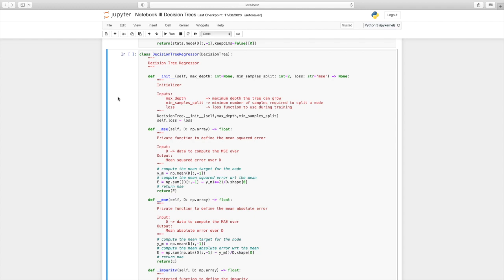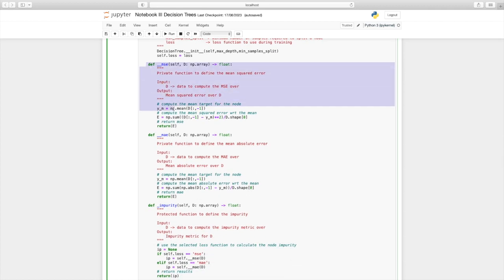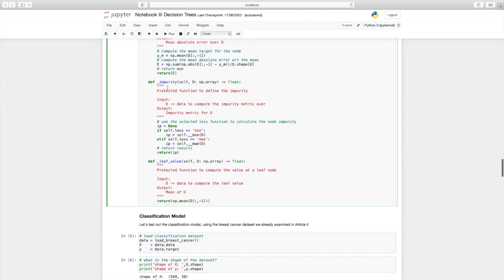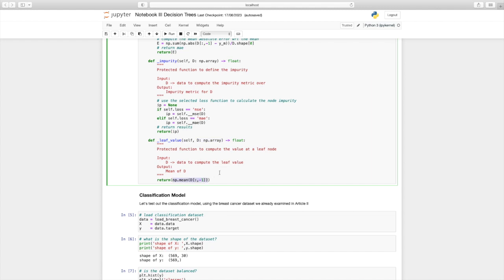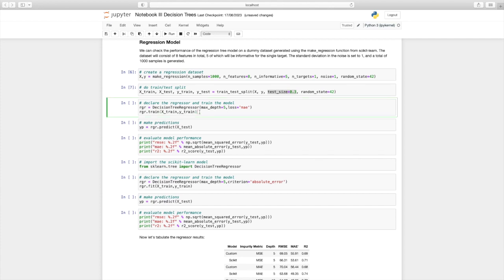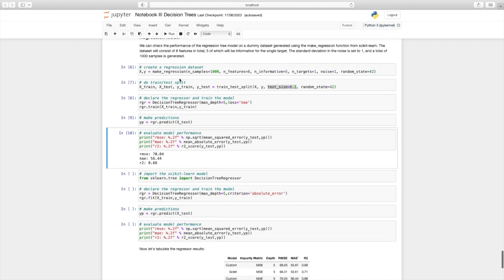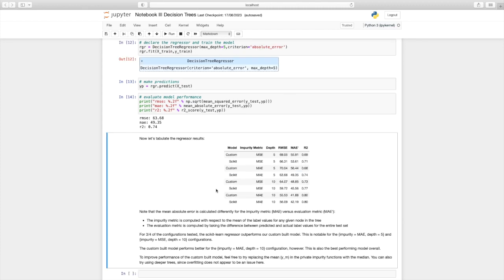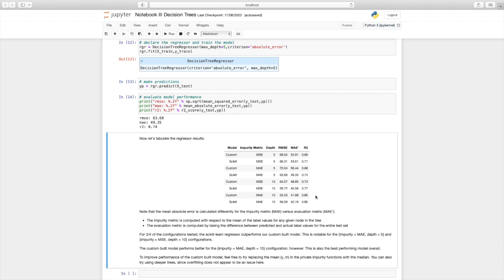Implement Decision Trees from Scratch - Part 4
In this video, we will cover the implementation the Regression Decision Tree algorithm. This implementation is done in Python, you can find the complete code on my GitHub

The video is broken-down as follows:

00:00 Video Introduction
01:24 Implement the Regression Model
06:02 Test the Implementation
08:14 Compare with DecisionTreeRegressor from Scikit-Learn
11:40 Concluding Remarks

If you haven't seen part 1 of this series, please check it out here:

If you haven't seen part 2 of this series, please check it out here:

If you haven't seen part 3 of this series, please check it out here: